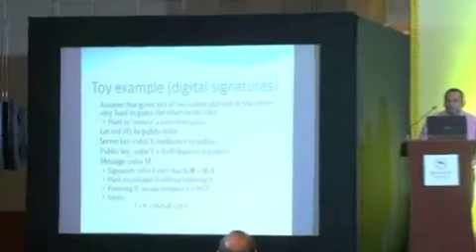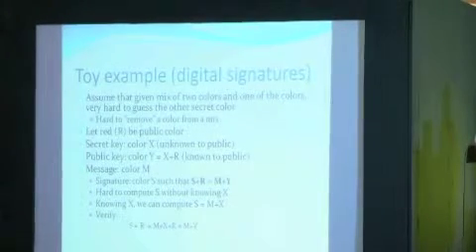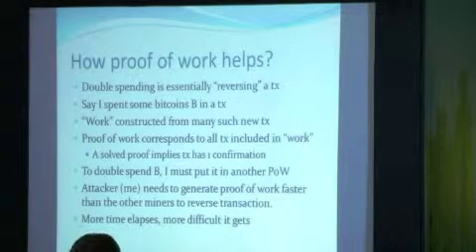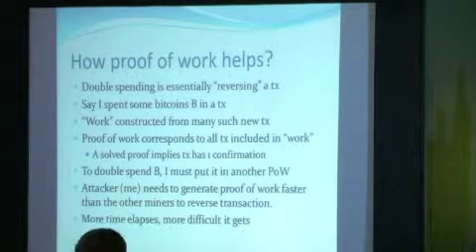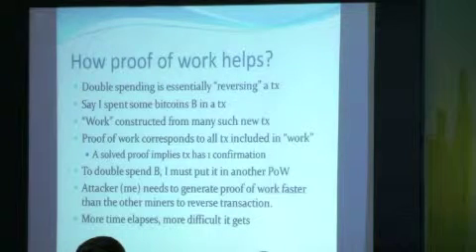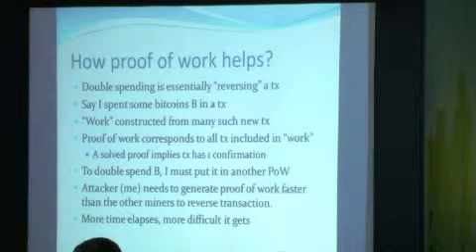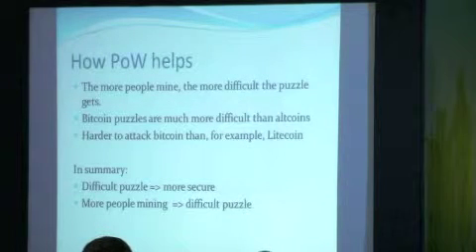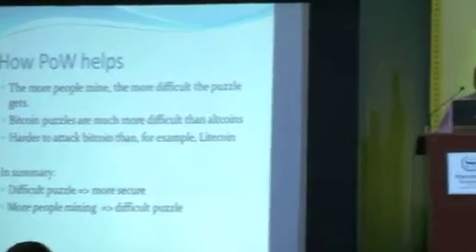Amitabh Saxena - Global Bitcoin Conference 2013